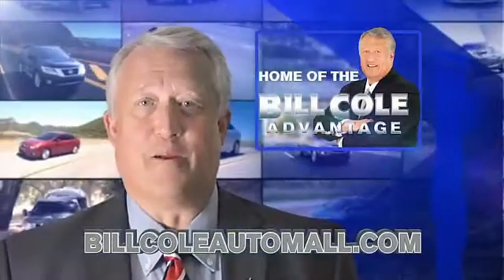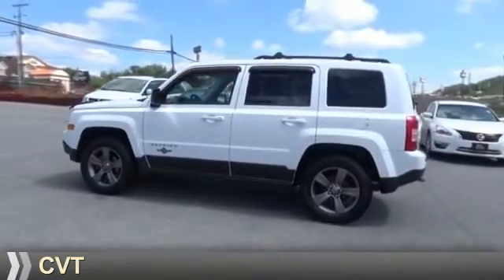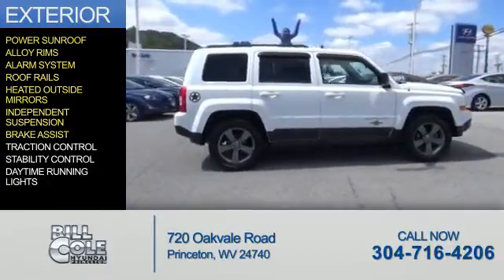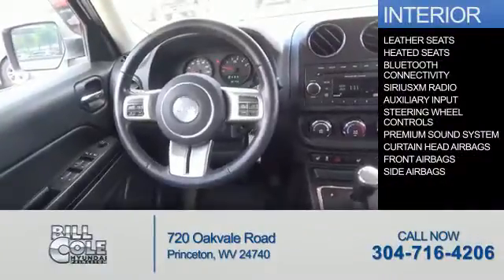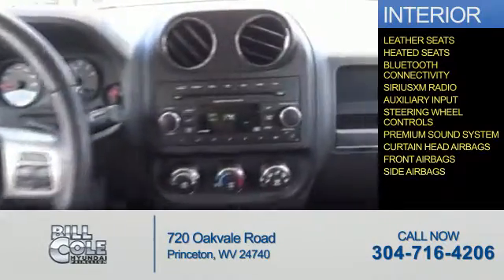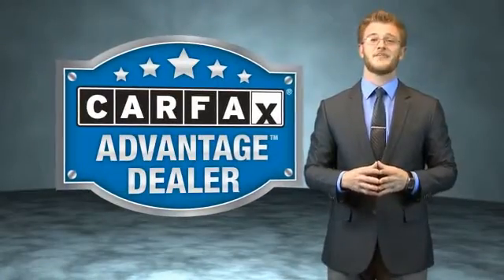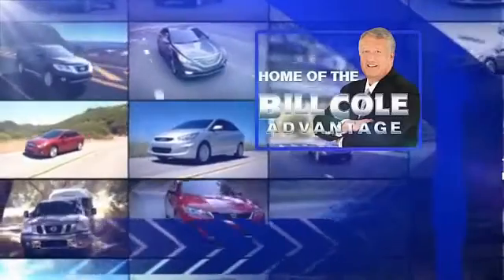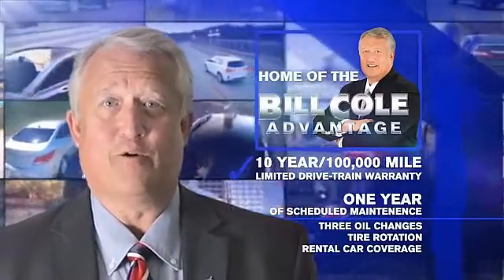2013 Jeep Patriot YX651B - Princeton WV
Year: 2013
Make: Jeep
Model: Patriot
Trim: Latitude
Engine: 2.4 liter 4 cylinder 4WD
Transmission: CVT
Color: White
Mileage: 38150
Address:
VIN:1C4NJRFB1DD216860